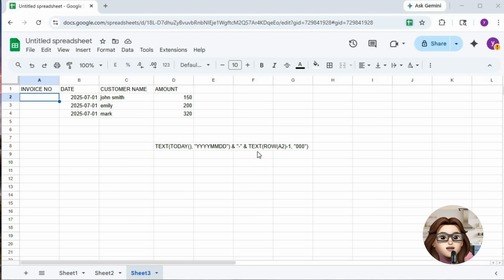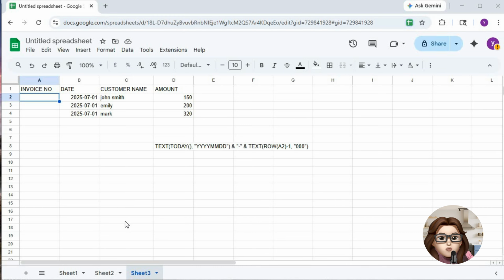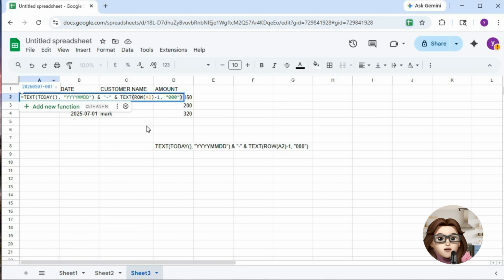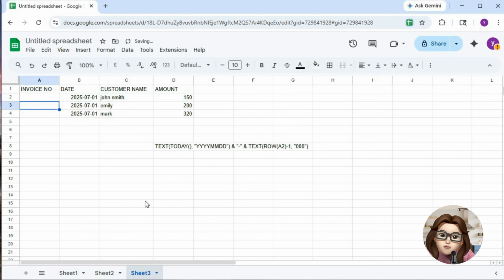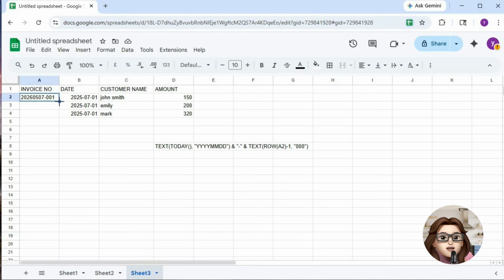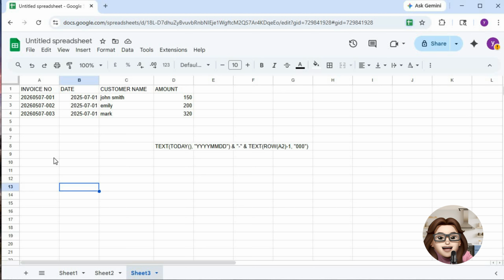How To Create Unique Invoice Numbers In Google Sheets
If you want to keep your billing organized and professional, learning how to create unique invoice numbers in Google Sheets is essential. In this video, you’ll learn simple and effective methods to generate unique invoice numbers automatically so you never repeat or duplicate them.

Invoice numbers are important for tracking payments, managing records, and maintaining proper accounting. Whether you’re a freelancer, small business owner, or managing multiple clients, having a consistent numbering system helps you stay organized and look more professional.

In this tutorial, you’ll discover different ways to create unique invoice numbers in Google Sheets. One of the easiest methods is using simple formulas combined with row numbers to generate automatic sequences. This ensures each new invoice gets a unique number without manual effort.

You’ll also learn how to customize your invoice numbers by adding prefixes like dates, client codes, or business initials. This makes your invoices more structured and easier to identify. For example, you can create formats like INV-001, INV-002, or even include the year for better tracking.

We’ll also cover how to use functions like TEXT and ROW to format your invoice numbers properly. This allows you to maintain consistent formatting, such as leading zeros, which gives your invoices a more professional look.

Another useful method you’ll learn is how to create dynamic invoice numbers that update automatically when you add new entries. This is especially helpful when working with large datasets or generating invoices regularly.

We’ll also go over common mistakes, such as duplicate numbers or broken formulas, and how to fix them quickly. Avoiding these issues ensures your records remain accurate and reliable.

Another helpful tip is how to lock certain parts of your formula to prevent accidental changes. This keeps your numbering system consistent and secure.

Whether you’re just starting out or looking to improve your workflow, this guide will help you create a reliable invoice numbering system in Google Sheets.

By the end of this video, you’ll be able to generate unique invoice numbers automatically and confidently.

Make sure to watch till the end so you don’t miss helpful tips that can improve your workflow instantly.

This video shows you How To Create Unique Invoice Numbers In Google Sheets Easily! Watch this Video till the end to learn How To Create Unique Invoice Numbers In Google Sheets.

Were you able to figure out How To Create Unique Invoice Numbers In Google Sheets? Share this with your friends who want How To Create Unique Invoice Numbers In Google Sheets.

Problem Solved in this Video-:

What Do you Think of How To Create Unique Invoice Numbers In Google Sheets?